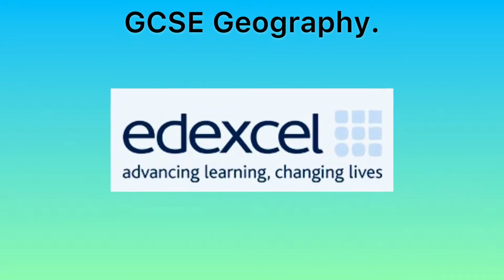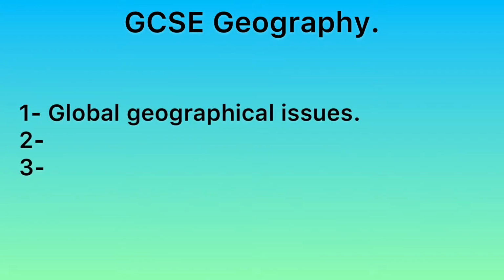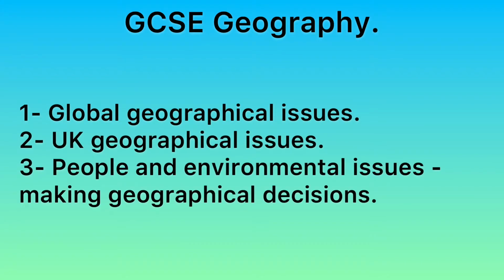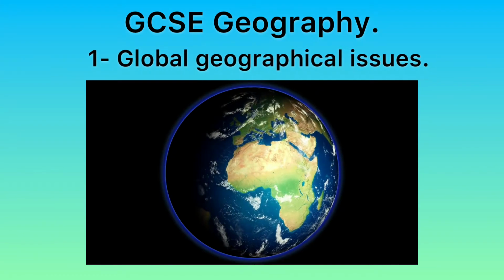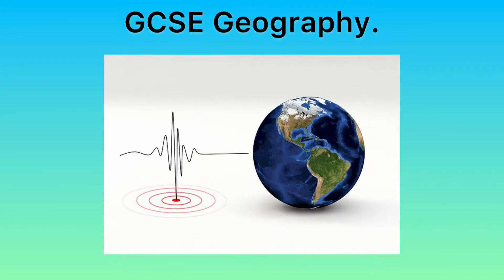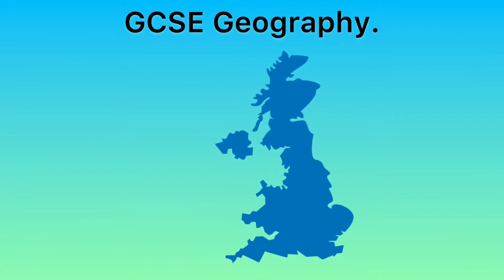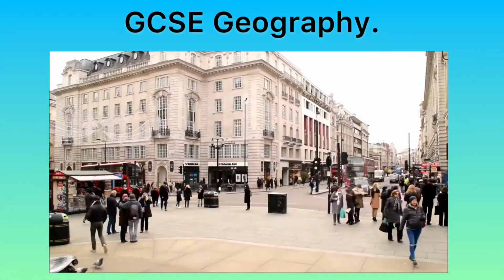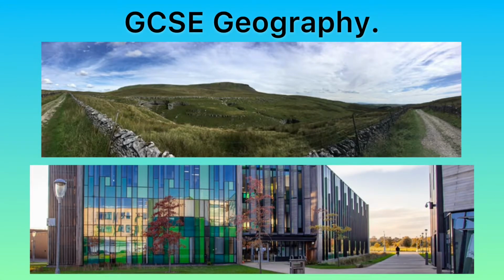Introduction to Edexcel B GCSE Geography. Powered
This short video from Geography Hawks gives you a great overview about what you would be studying in the Edexcel A GCSE Geography GCSE course.

The course is split into three sections -

1) Global geographical issues.
2) UK geographical issues.
3) People and environmental issues - making geographical decisions.

The qualification is recognised by colleges, universities and employers alike. The course gives you a great perspective on the world and will allow you to think critically, solve problems and develop ideas about how our world could develop.

Geography is a sought after qualification that opens the doors to a vast array of job opportunities, both here in the UK and abroad.